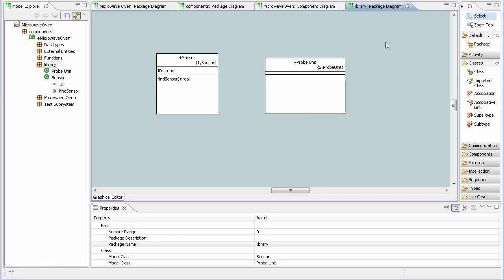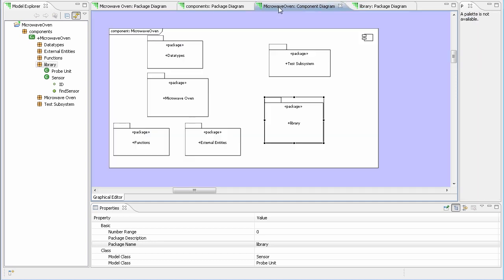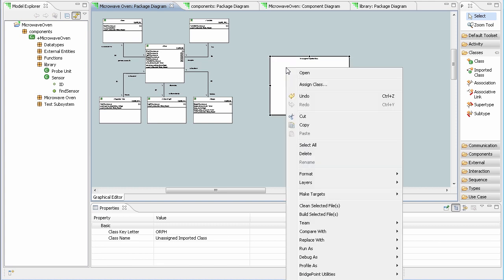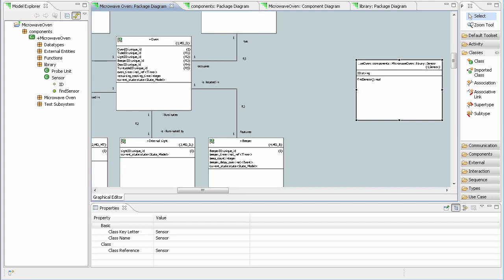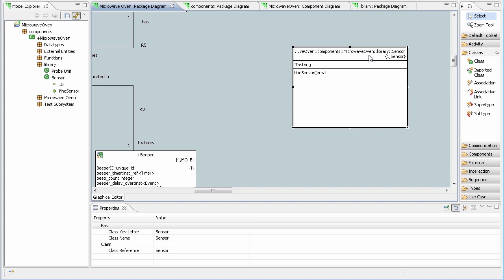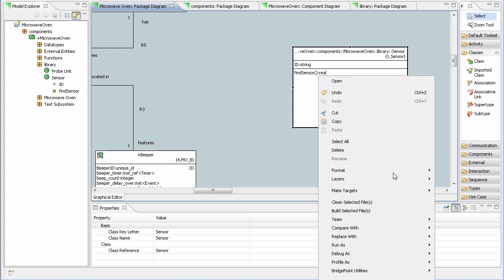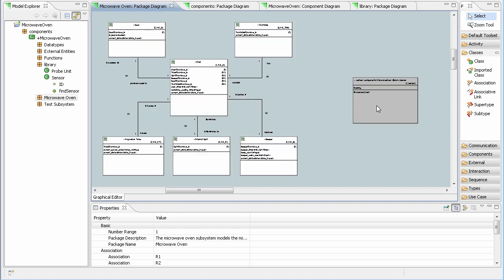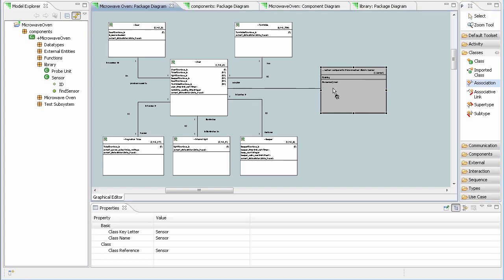Class Diagrams - Imported Classes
In this lesson, we demonstrate how to use imported classes in xtUML Modeling.